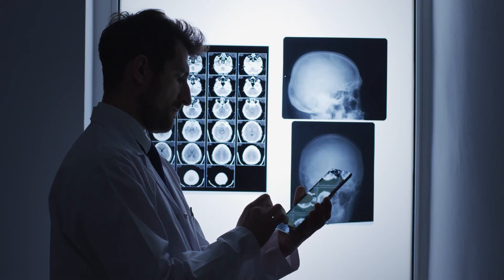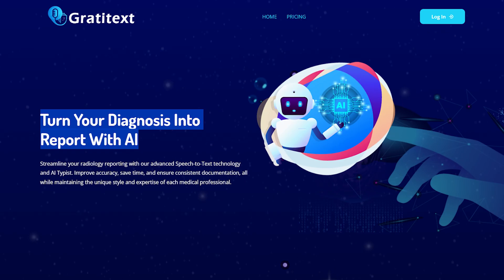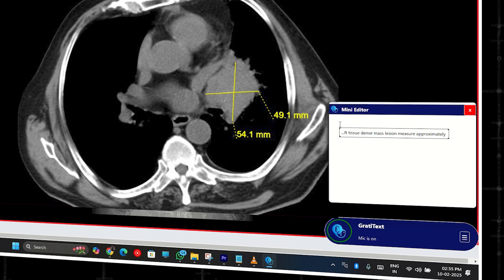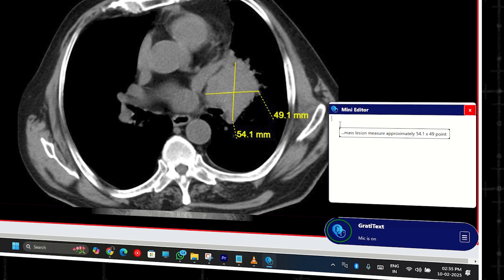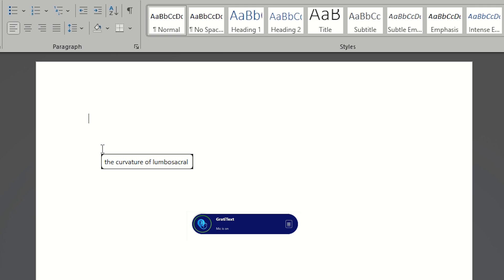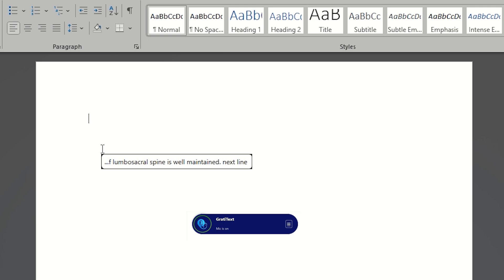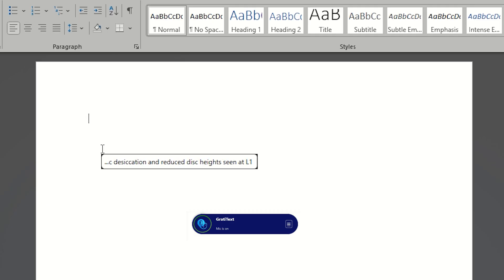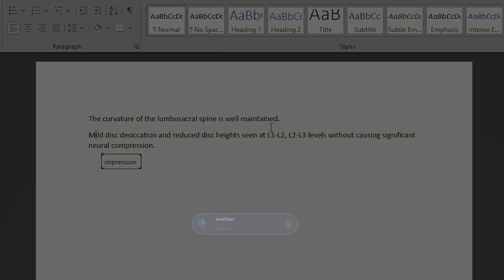Introducing GratiText – AI-Powered Speech-to-Text for Radiologists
Speed up your radiology reporting with GratiText, the AI-powered speech-to-text solution designed for radiologists. Say goodbye to typing and dictate reports effortlessly with high accuracy and customized formatting tailored to your style.

🚀 Key Features:
✅ Fast & Accurate Speech Recognition
✅ AI-Enhanced for Medical Terminology
✅ Customizable Report Formatting
✅ Seamless Integration with PACS & RIS

Transform your workflow and save valuable time with GratiText. Watch now to see how it works!